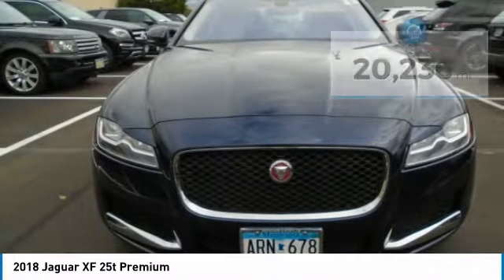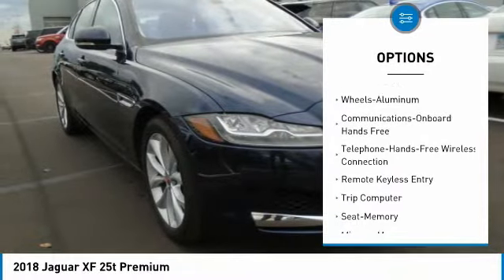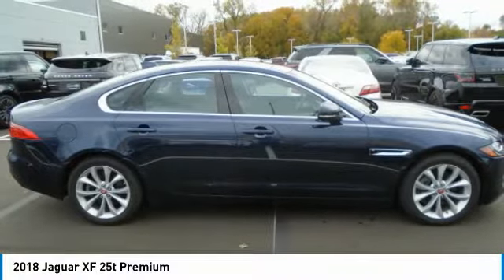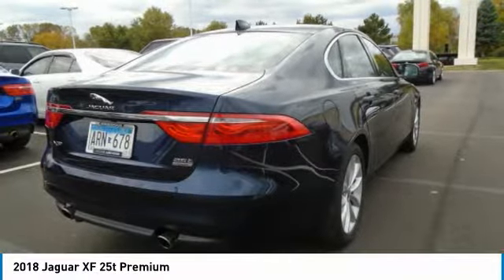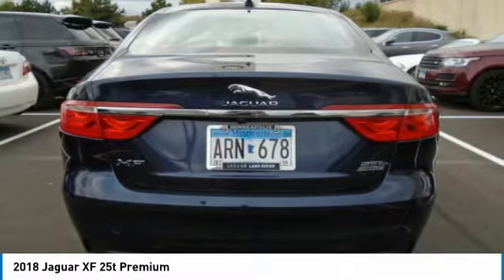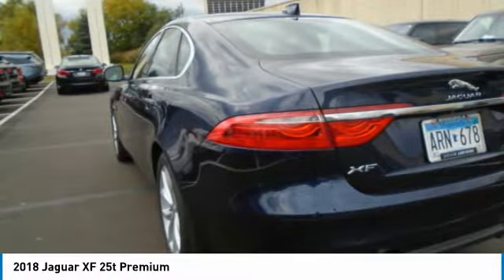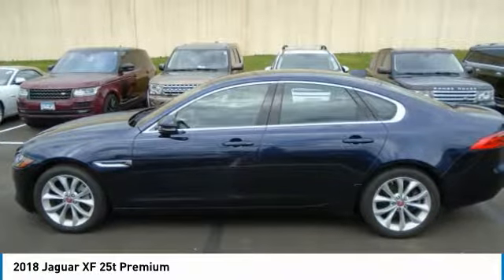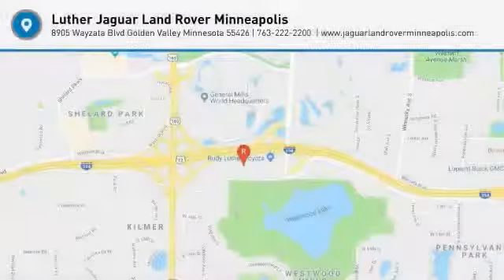2018 Jaguar XF Minneapolis, Golden Valley, St Paul, MN R405J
2018 Jaguar XF 25t Premium

: 6 Year/100k mile Jaguar Select Edition Warranty! Serviced here, Non-Smoker vehicle, Originally bought here KEY FEATURES INCLUDE: All Wheel Drive, Premium Sound System, Brake Actuated Limited Slip Differential Power Tilt/Sliding Sunroof, Onboard Hands-Free Communications System, Keyless Entry, Remote Trunk Release, Steering Wheel Controls, Child Safety Locks, Back-Up Camera. Jaguar 25t Premium with Loire Blue Metallic exterior and Ebony interior features a 4 Cylinder Engine with 247 HP at 5500 RPM*. . EXPERTS REPORT: The XF straddles the line between luxury and sport. Meanwhile, the cabin remains quiet and isolated. -Edmunds.com. Great Gas Mileage: 33 MPG Hwy. AFFORDABLE: Reduced from $45,999. SHOP WITH CONFIDENCE: CARFAX 1-Owner All vehicles must pass a 165-point inspection and be approved by a Jaguar-Certified technician, Jaguar Assistance provides 24/7 Roadside Assistance, Balance of original 4-year/50,000-mile warranty, up to 7-year/100,000-mile Premium Limited Warranty, Every Jaguar CPO vehicle must pass a rigorous road test, The Jaguar warranty is transferable should you choose to sell your Jaguar Check whether a vehicle is subject to open recalls for safety issues at safercar.gov